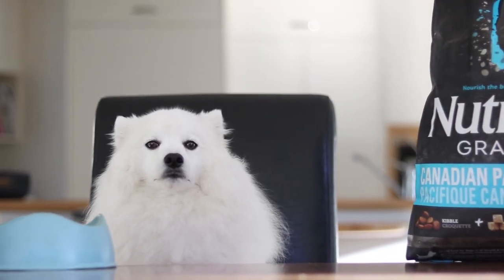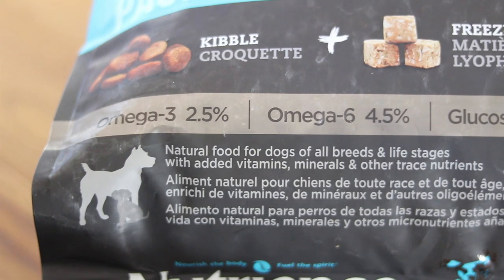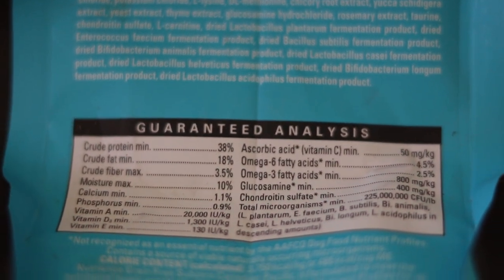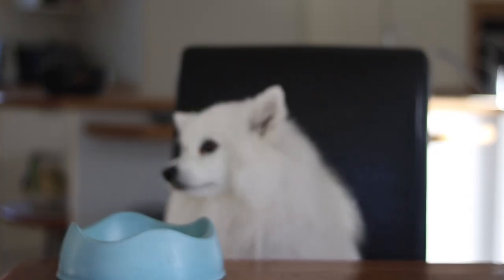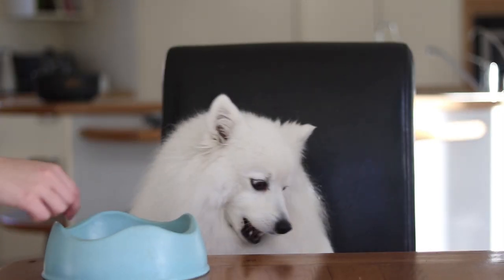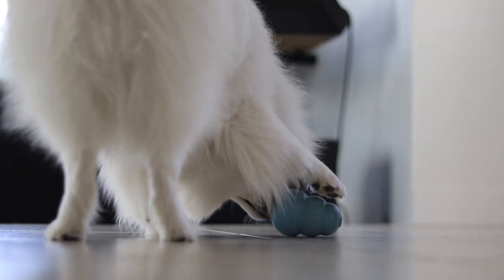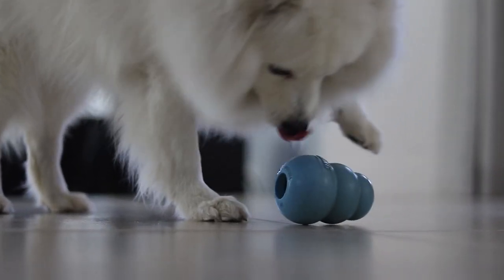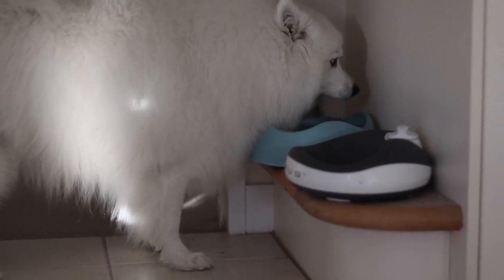Nutrience Sub Zero Review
Just a quick review on Nutrience Sub Zero Canadian Pacific food.
There's so much detail i could go into about this food but i don't want the video to drag on forever so here is a brief description :)

I highly recommend Nutrience Grain Free or Sub Zero, its a great brand of food, No corn, wheat, soy, artificial colours, flavours or preservatives.
The Sub Zero also includes freeze dried raw food making it great for fussy eaters! 10/10!

(excuse my terrible dialogue, im not used to speaking in my videos haha!)

Soundtrack: Spirited Away- Inochi No Namae